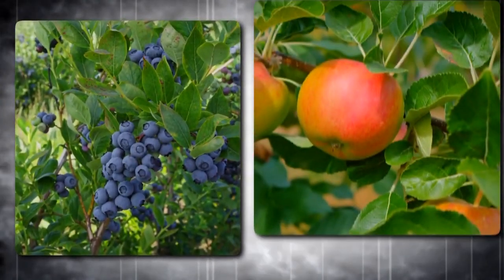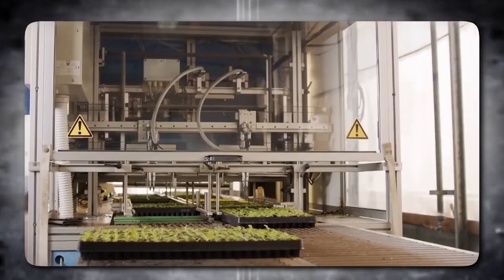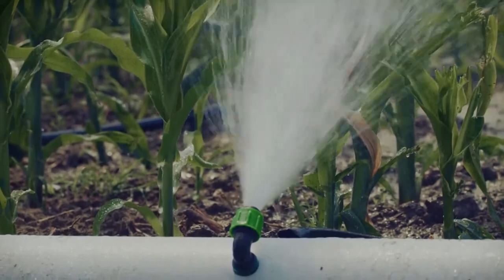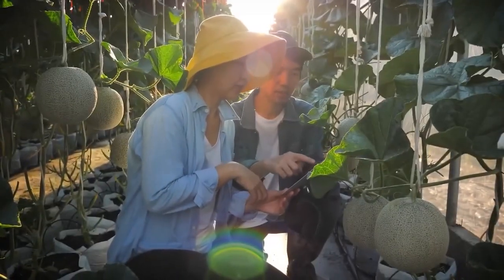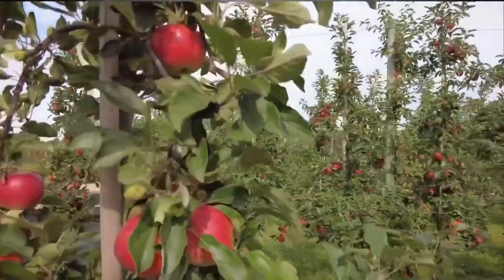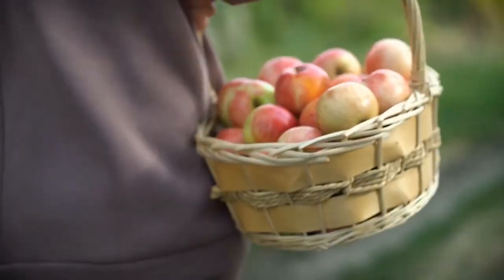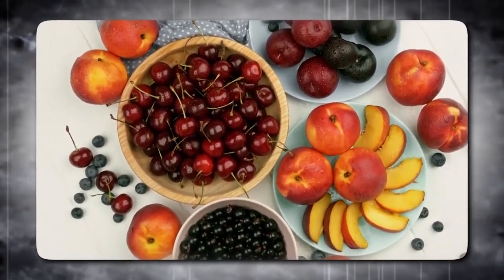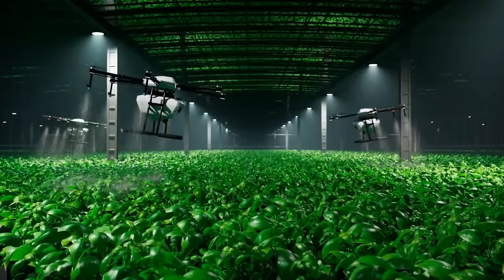Unbelievable Secrets of Fruits Uncovered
Welcome to OptiTech, where we unravel the fascinating journey of fresh fruits from their origins to your plate. 🍇🍉 Join us as we delve into the processes that ensure your food is fresh, nutritious, and ready to enjoy.

Discover the unbelievable secrets of fruits in this eye-opening video! Learn about the hidden benefits and surprising facts about your favorite fruits.

Be part of a community that’s pushing the boundaries of how we understand and appreciate our food. 🌱🔍

🌟 Discover the art and science behind the cultivation and harvesting of the freshest fruits. Learn about sustainable practices that ensure we can enjoy these bounties while keeping our planet safe.

👭 Share With a Friend: Know someone who’s curious about how their food is grown?